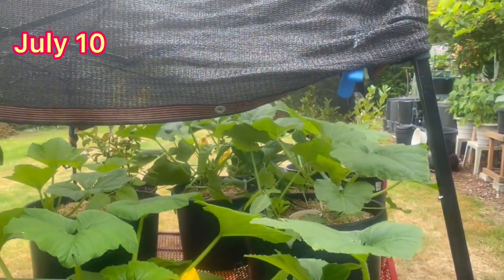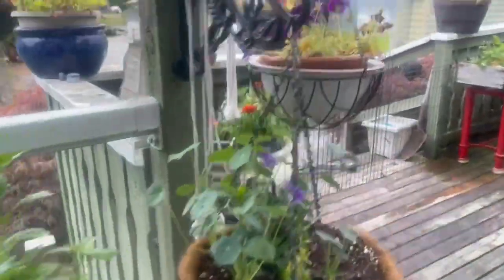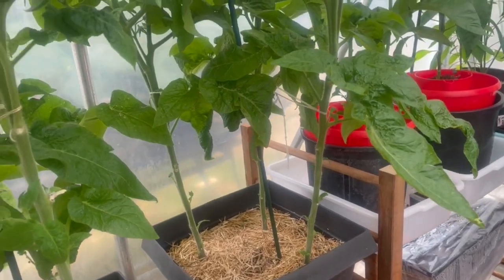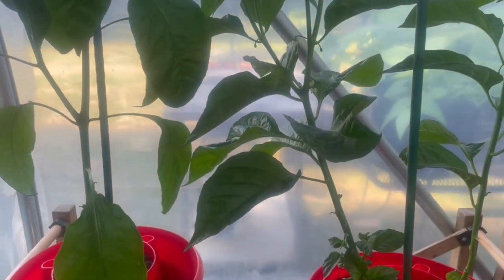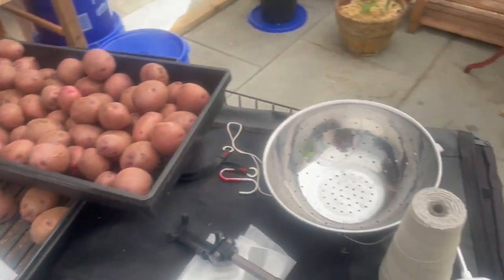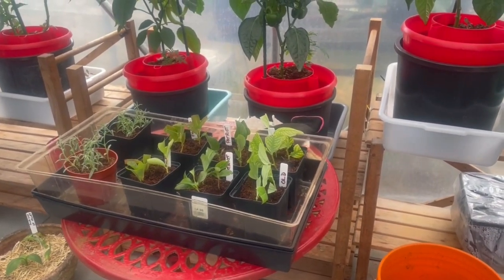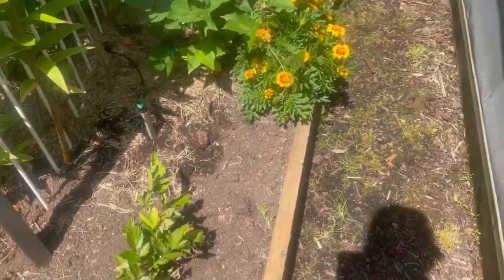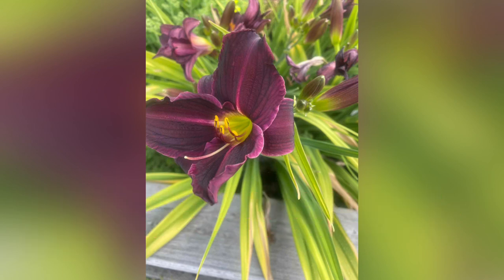#79 tomato beans seedsaving kalettekrazy2023 propogating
Seed saving and sowing time again and I was watching Llyr and he said he simply sows his chive heads. And I thought wow what a great idea natures seed tape so I’m going to give it a go as a “head” or loose seed👍.

Propagating blueberries 🫐 (hopefully 🫢🫢). But if you’re interested in trying other things check out Mike’s videos he is the one that got me hooked on propagation of hydrangeas.

Potted on my second sowing of Northern Queen lettuce 🥬 hopefully 🤞 they grow big and strong 💪, thanks again Andy at Beans Brews and Bread for the heritage seeds.

Nanou and Grinch at Plot No. 9 are hoping for a healthy bean 🫘 arch crop 👍 @ so give them a look 👀 they are a lovely couple

As always thank you for following along and I hope you enjoy the content. Have a great week  and happy gardening 👩‍🌾🇨🇦